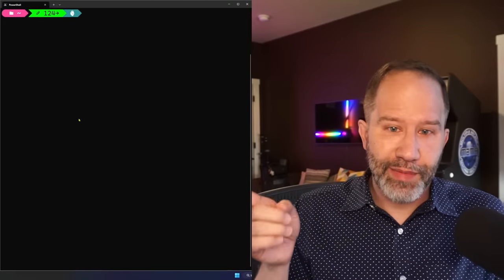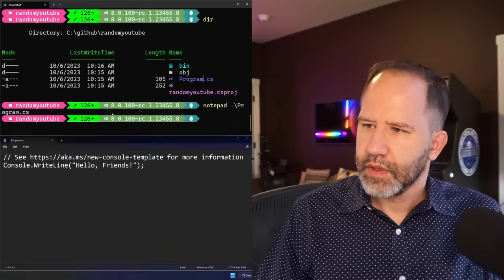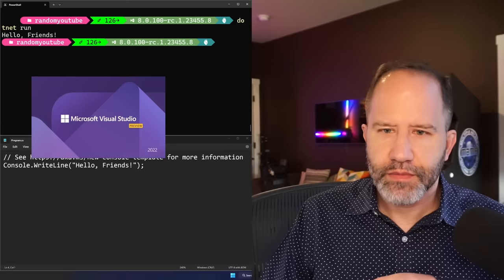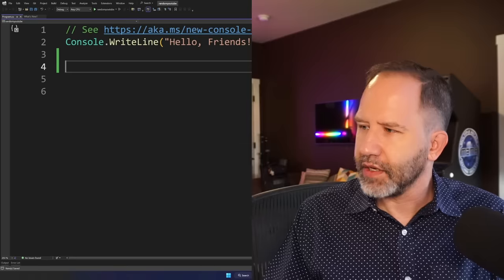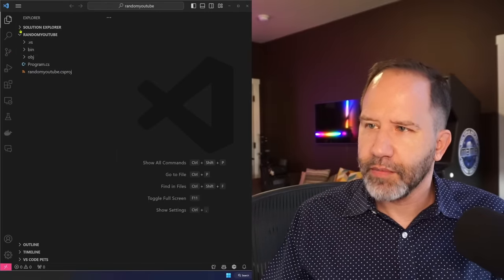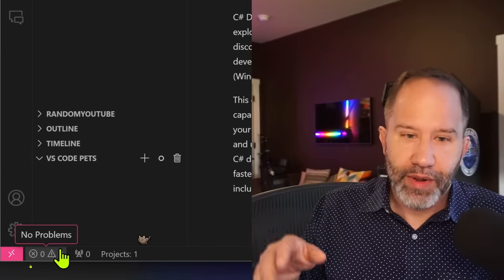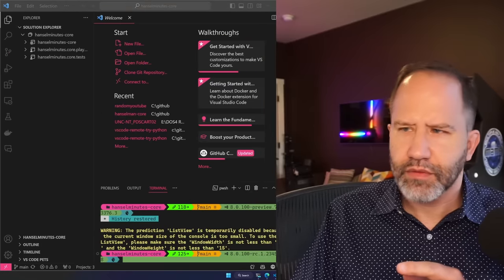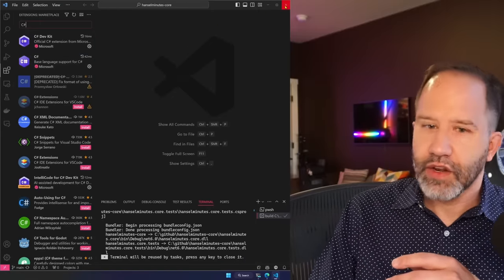The C# DevKit is out and gives you a complete .NET experience inside VS Code!